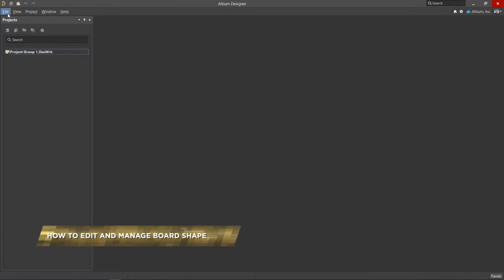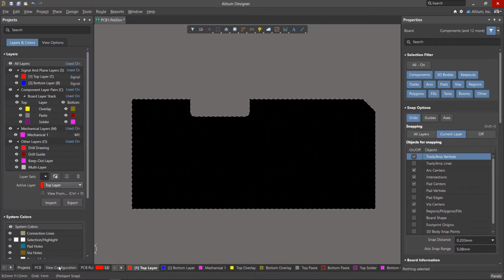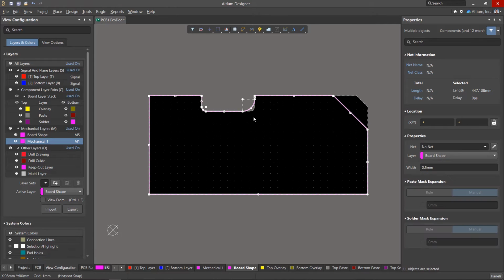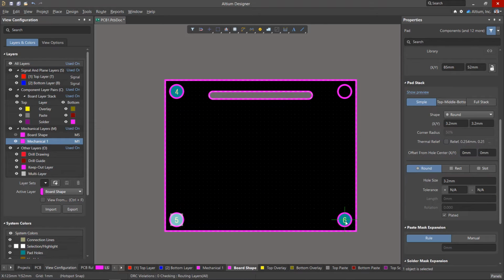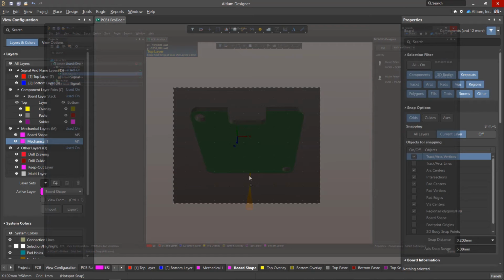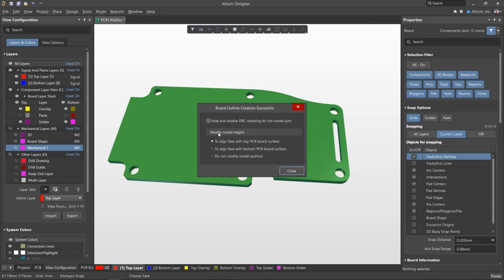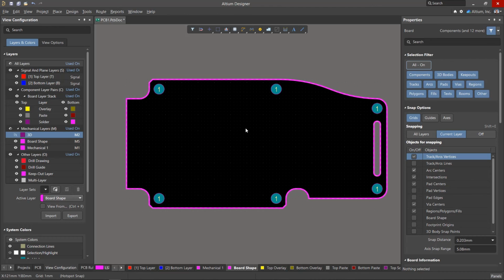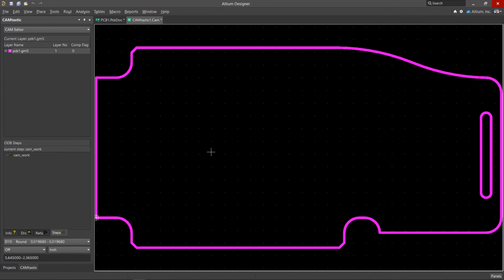How to Edit or Manage Your Board Shape in Altium Designer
Altium Designer 21 features many powerful tools for creating and editing your rigid-flex board shape. Learn how to use the board planning mode to create board shapes, define regions, as well as edit their properties for easy identification and functionality.

0:00 Intro
0:32 Changing PCB Boundaries & Shape
1:08 Preserving Mechanical Layers
2:06 Defining the Board Shape
2:30 Importing Board Shape
3:01 Drilling Holes
3:27 3D Modelling